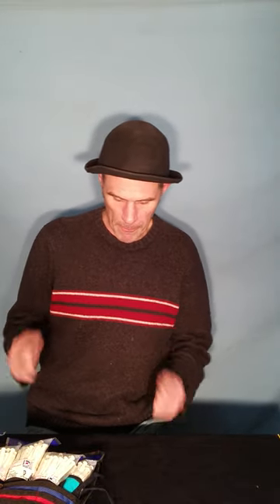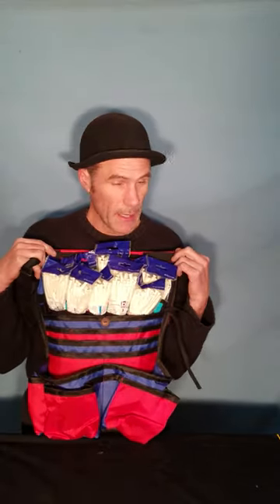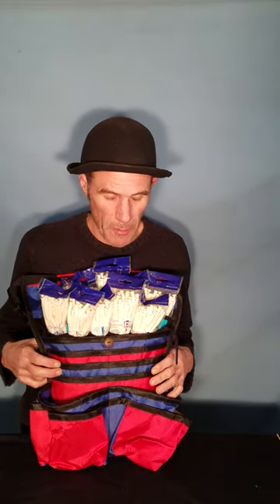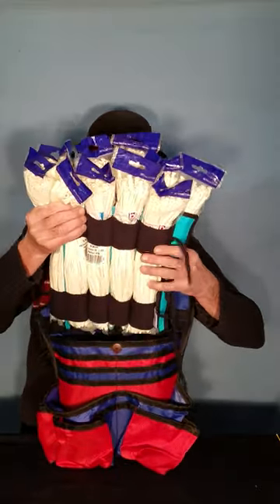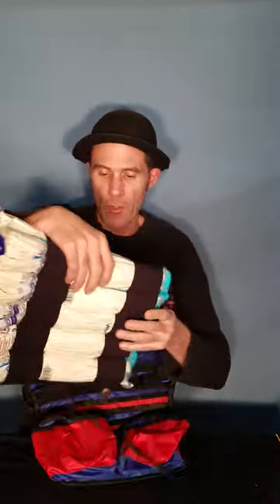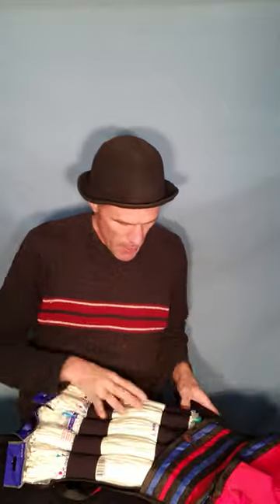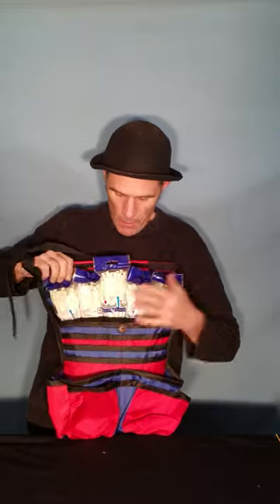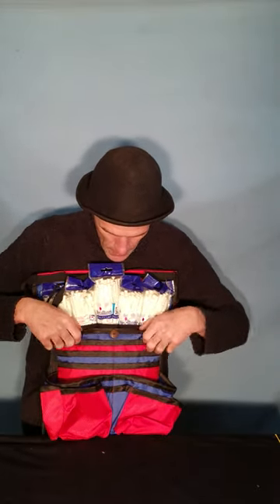New way of loading the apron